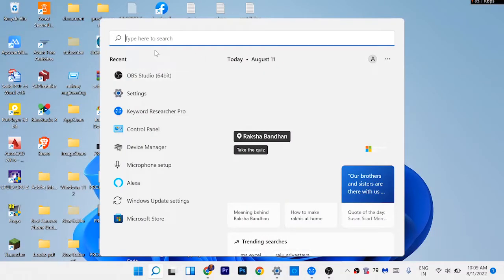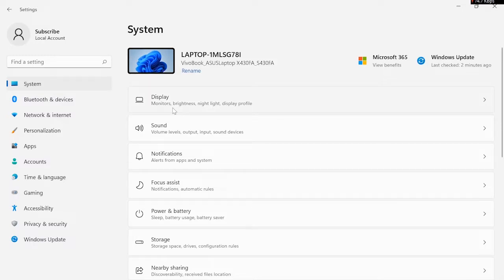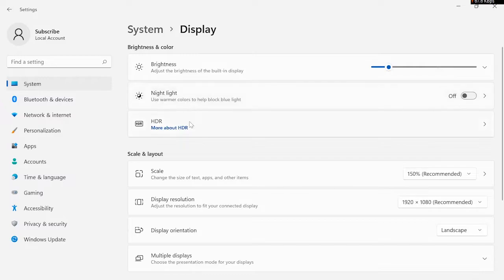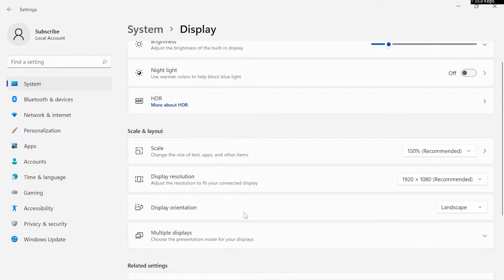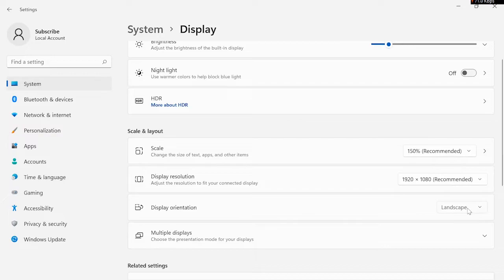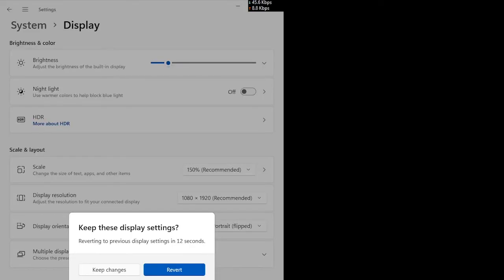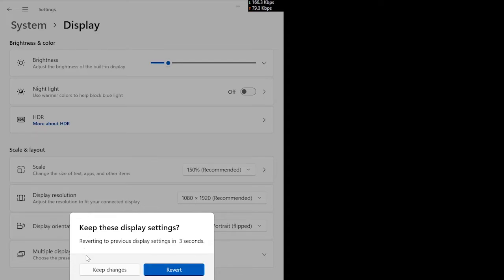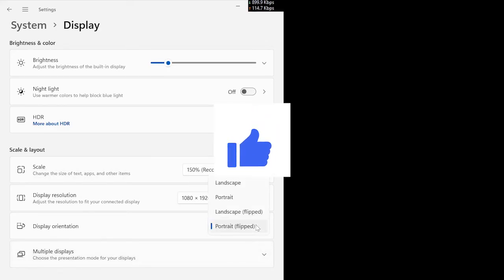How to rotate laptop screen windows 11 | Rotate laptop screen dell / hp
How to rotate laptop screen windows 11 | Rotate laptop screen dell / hp |how to rotate laptop screen ,rotate laptop screen, rotate laptop screen windows 11,laptop ki display rotate kaise kare , rotate laptop screen dell,
rotate laptop screen hp,
how to rotate acer laptop screen,
how to rotate asus laptop screen,
how to rotate laptop screen acer
in this video i will show you - How to rotate laptop screen windows 11 | Rotate laptop screen dell / hp |how to rotate laptop screen
how to rotate laptop screen,how to rotate laptop screen windows 11
how to rotate laptop screen windows 7,,how to rotate laptop screen dell windows 10,